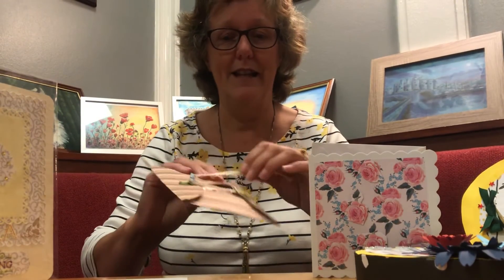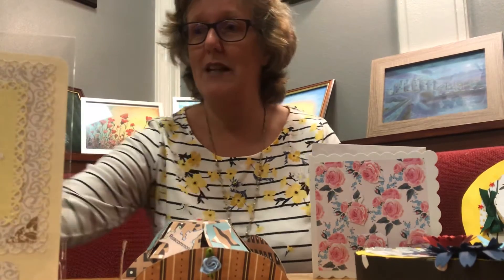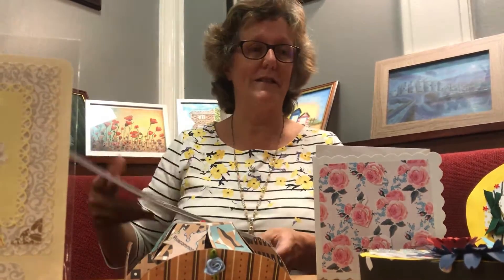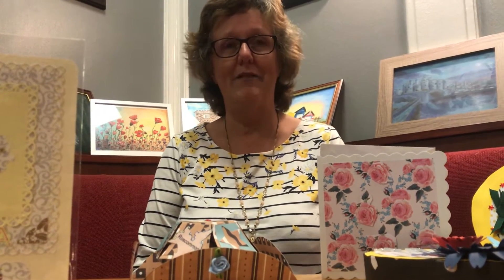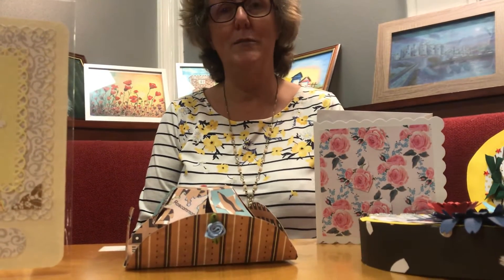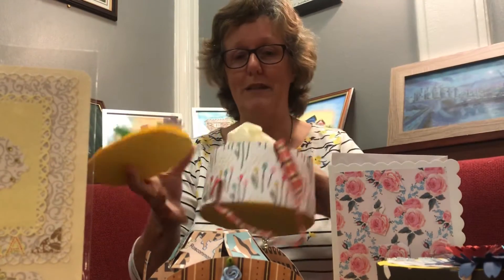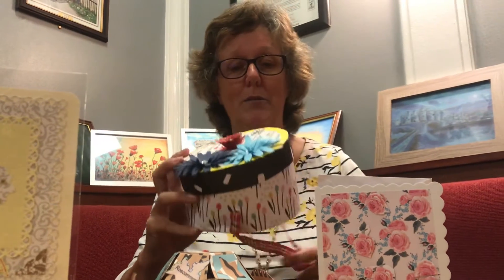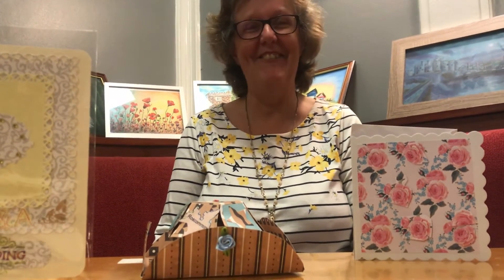Nora’s Crafty Corner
Starting September 20th at Liverpool Irish Centre